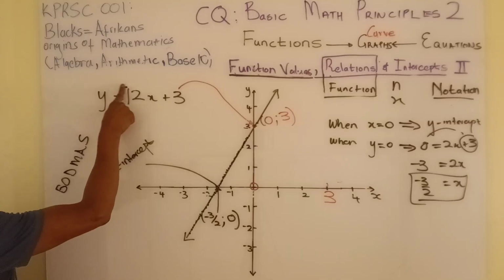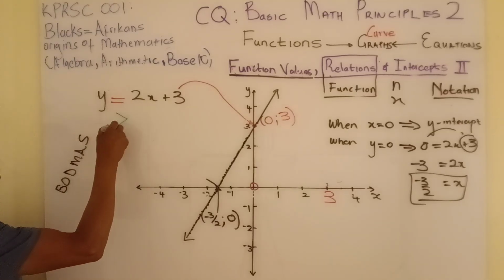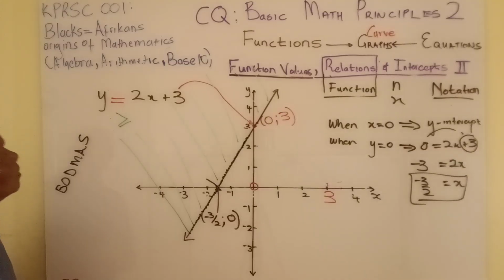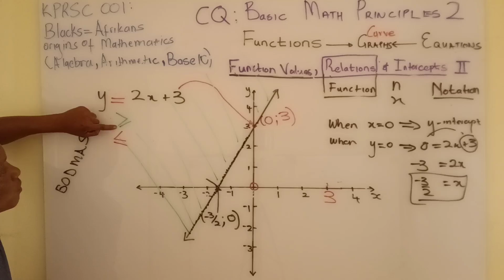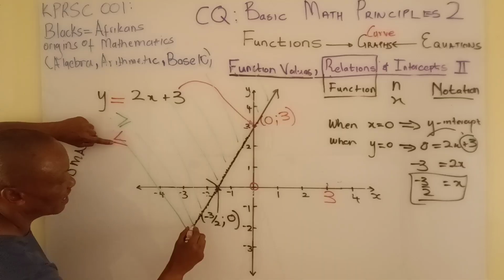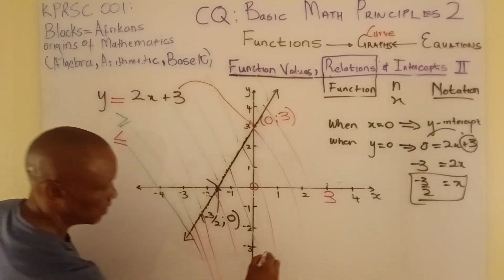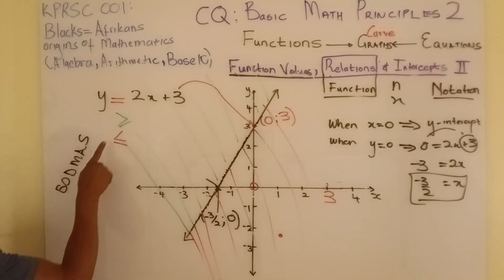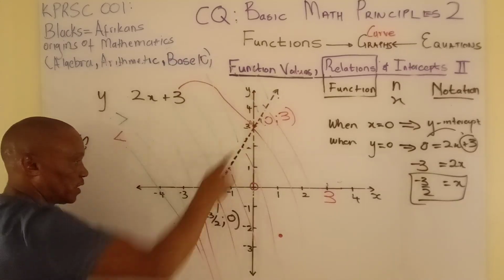CQ 2-5: Functions as Relations, Relational Symbols, and Graph Shading V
Connect inequalities and relational symbols to graphs of functions. Learn how to shade solution regions on the coordinate plane and interpret what those shaded areas mean in context.

Sources: Thomas W. Judson, Abstract Algebra: Theory and Applications (2020); Scott Kaschner & Amber Russell, Linear Transformations on Vector Spaces (2023).